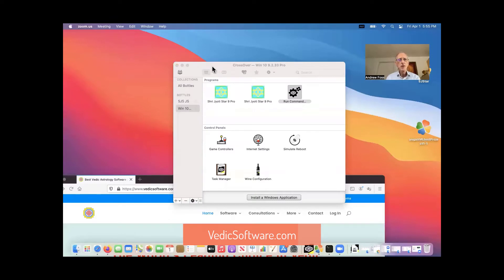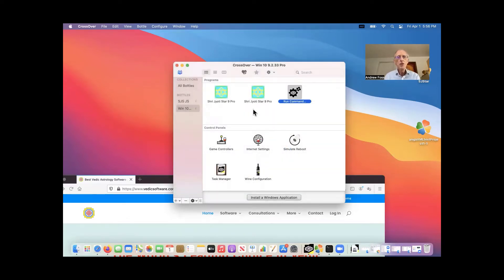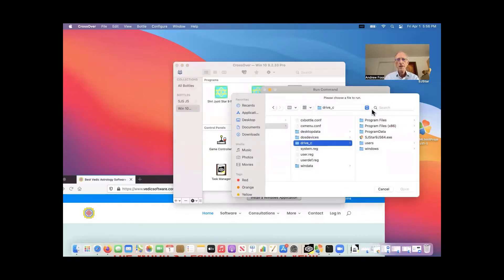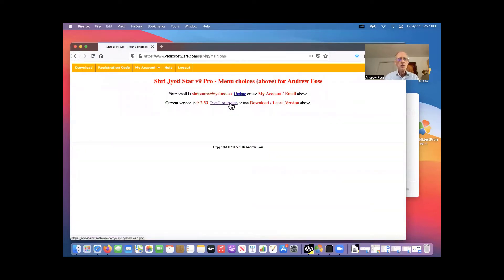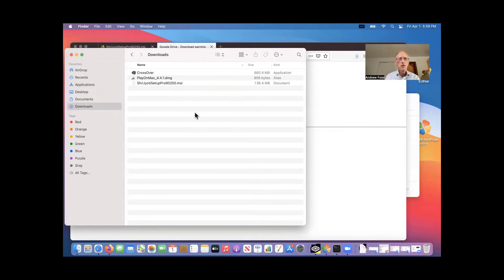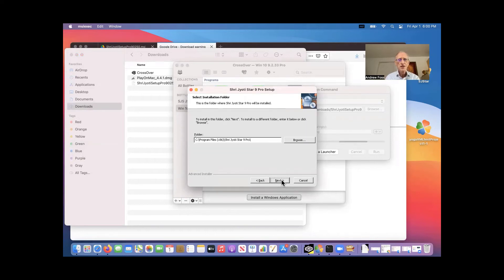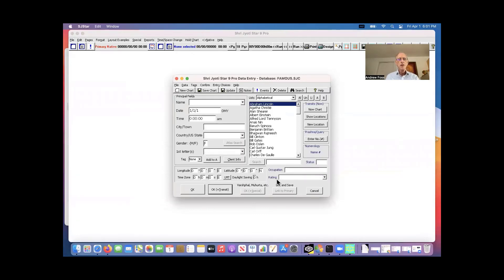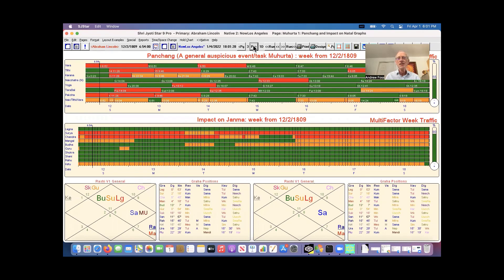Install Shri Jyoti Star on Mac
The world's best Vedic Astrology software.
Installing or updating Shri Jyoti Star on an Apple Mac if running Crossover. It's easy if you follow these simple steps. (Unlikely to work on Ventura)